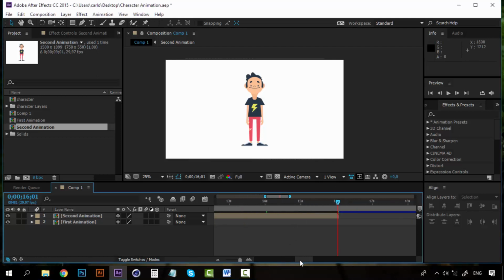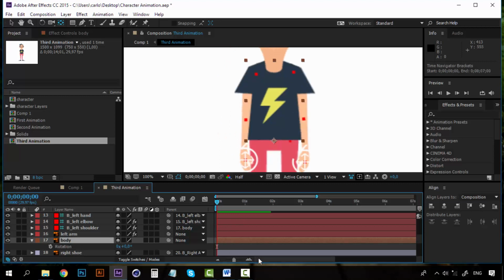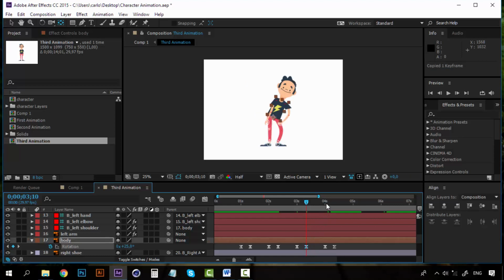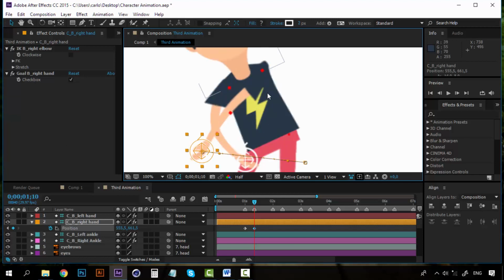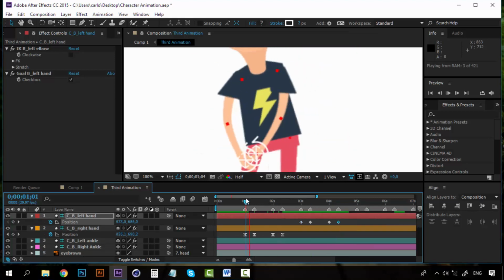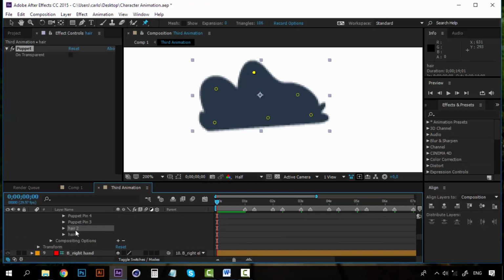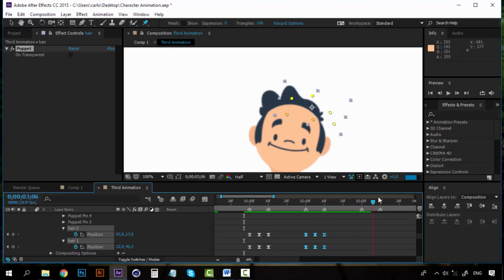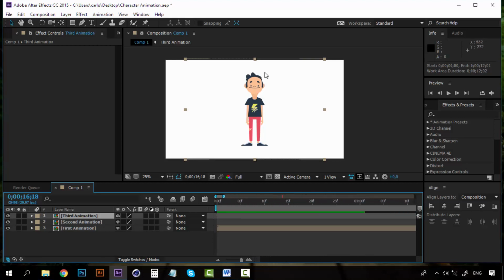10/19 Third animation — Motion Graphics: After Effects from Scratch III_ENG